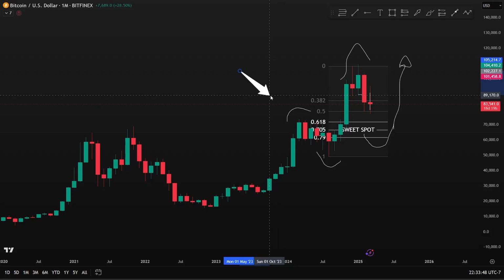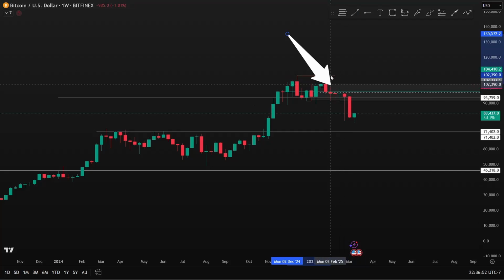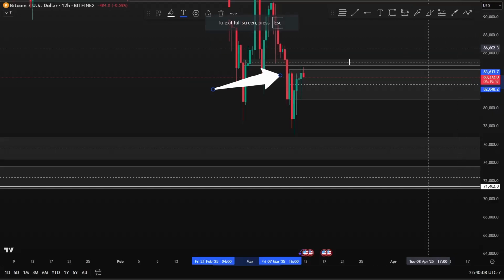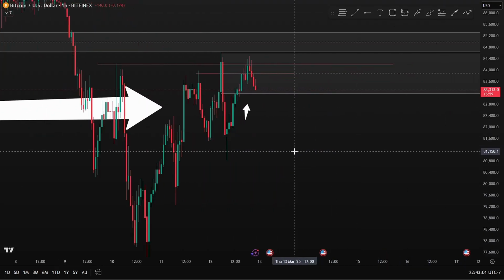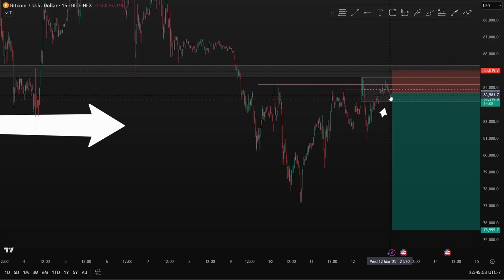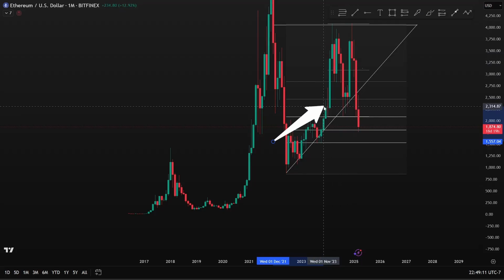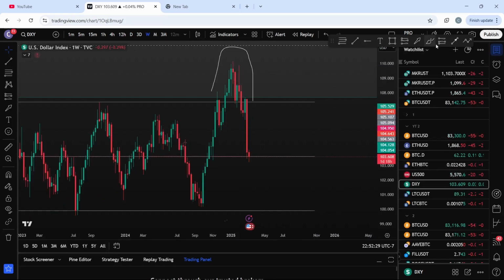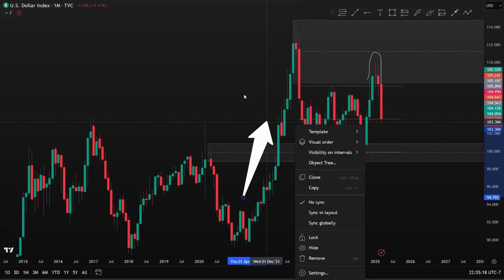Current Bitcoin trade, Ethereum, BTC Dominance, ETH BTC ratio, S&P 500 and DXY Weekly Market Review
Join me as analyze the markets with a price action perspective. Are you wondering where is Bitcoin headed? Will Bitcoin go up? How far down will BTC go? Why is Ethereum going down? How does the DXY, US Dollar correlate to Crypto? When will Crypto get Bullish again? How does ETH/BTC ratio impact price and what is the significance of Bitcoin Dominance? See where the High Time Frame Order Blocks are that could impact price action and what to look for at those levels!

Welcome to this in-depth weekly market analysis, where we break down Bitcoin (BTC), Ethereum (ETH), Bitcoin Dominance, the ETH/BTC ratio, S&P 500, and the US Dollar Index (DXY) using price action and market structure. This video provides key insights into major trends, support & resistance levels, and potential trade setups.

Are you wondering where is Bitcoin headed? Will Bitcoin go up? How far down will BTC go?

🔹 Bitcoin (BTC) Price Action
Analyzing BTC’s weekly structure, key levels, and candlestick patterns. Will BTC remain bullish or face a reversal?

🔹 Ethereum (ETH) Weekly Market Structure
ETH price action insights—trend analysis, potential reversal points, and critical areas to watch.

🔹 Bitcoin Dominance & ETH/BTC Ratio
Tracking BTC Dominance for altcoin trends & ETH/BTC ratio to determine if Ethereum is outperforming Bitcoin.

🔹 S&P 500 & DXY (US Dollar Index)
Examining S&P 500 market trends and DXY’s impact on crypto & traditional markets.

Why Price Action Matters
Price action trading allows traders to make informed decisions based on real price movements instead of indicators. By analyzing support, resistance, trend lines, and candlestick formations, we can predict possible market moves.

📌 Key Takeaways:
✅ BTC & ETH trends – Identifying bullish/bearish structures.
✅ Bitcoin Dominance – Shifting trends affecting altcoins.
✅ ETH/BTC Ratio – Signaling Ethereum strength vs. BTC.
✅ S&P 500 & DXY impact – Correlations with crypto.

💡 How to Use This Analysis
Whether you're trading Bitcoin, Ethereum, stocks, or forex, understanding price action helps develop stronger strategies.